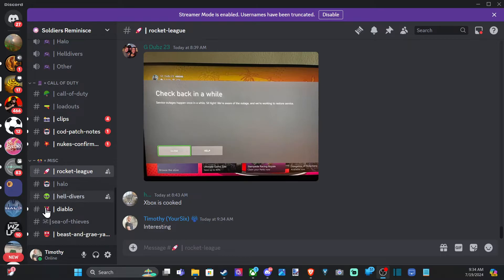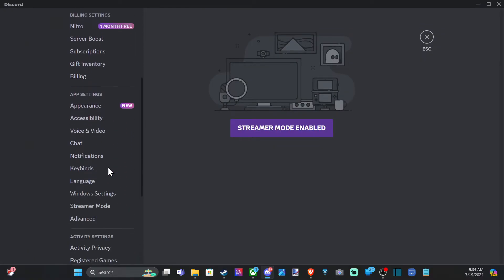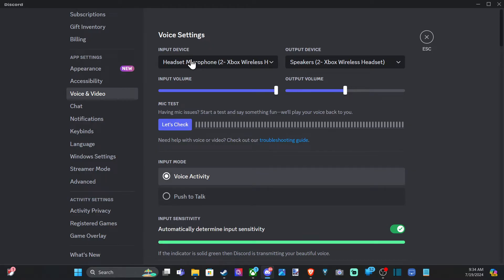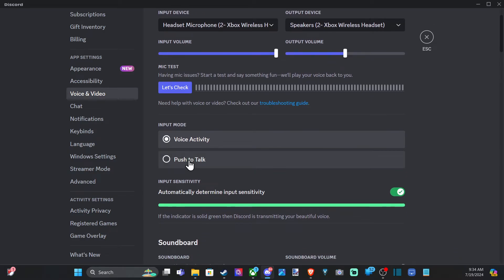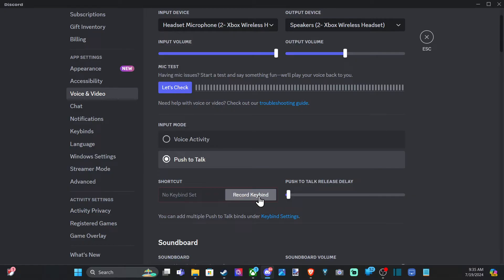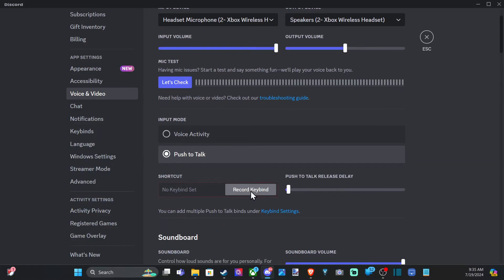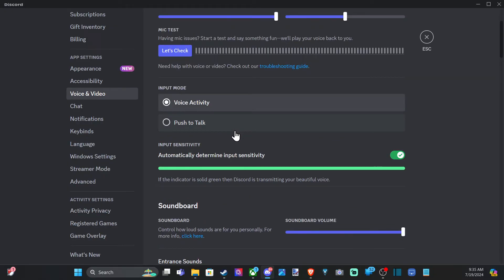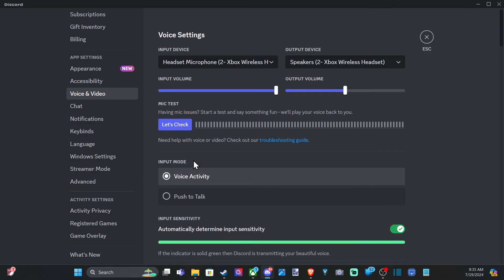How to Turn On or OFF Push to Talk for mic on Discord PC app (Easy Tutorial)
To enable Push to Talk on Discord, follow these steps:

Launch the Discord application.
Click the gear icon in the bottom left corner to open the “Settings” menu.
In the “App Settings” section, select “Voice & Video” on the left side of the window.

Under “Input Mode,” check the box next to “Push to Talk.”
Assign a hotkey for activating your microphone by clicking in the “Shortcut” box, pressing your desired key, and clicking “Stop Recording.” The tilde (~) key is a good choice for push-to-talk, as it’s easily accessible during gameplay and rarely interferes with the game itself.

Remember that you can adjust additional audio settings in the “Voice & Video” menu, such as echo cancellation, noise cancellation, and automatic gain control1. Happy chatting!